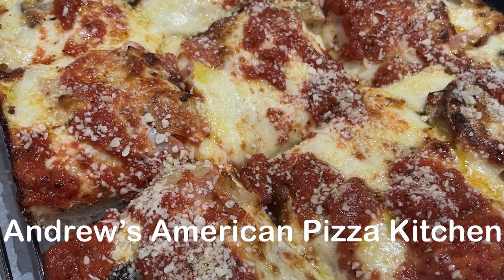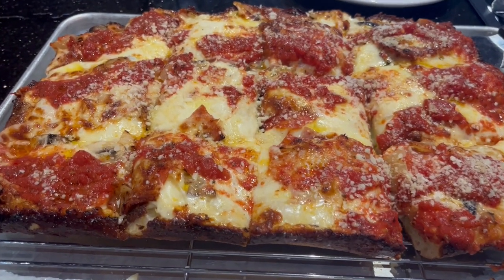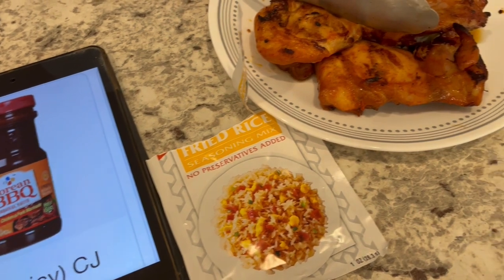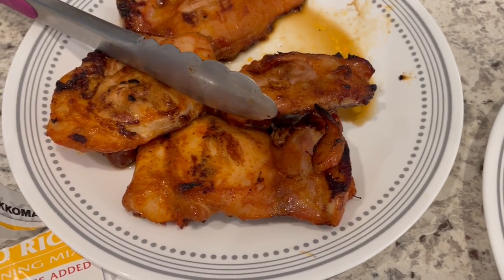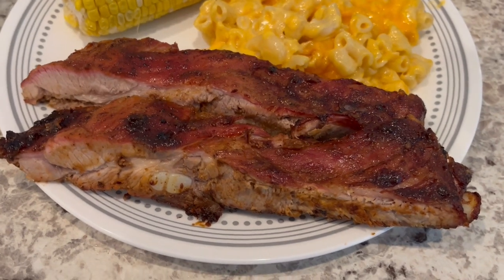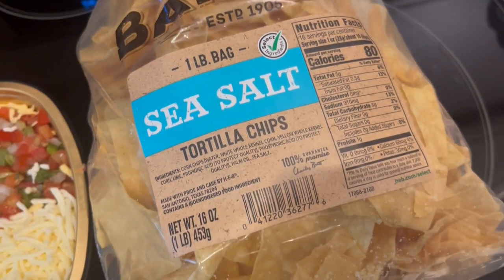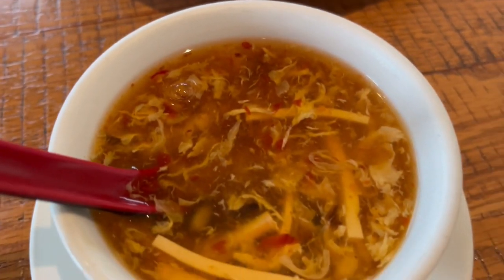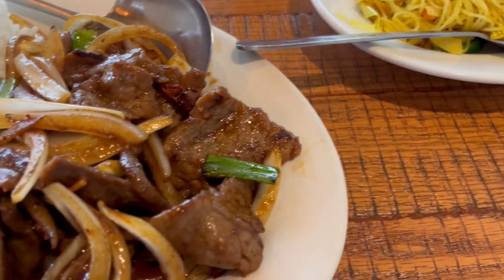What's for Dinner? | Quick & Easy Dinner Ideas | Simple Meals!